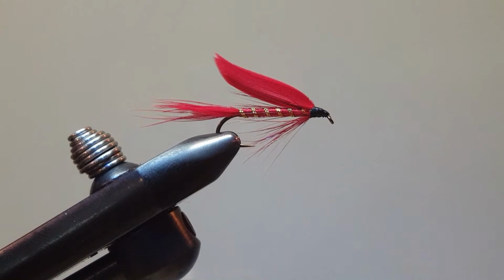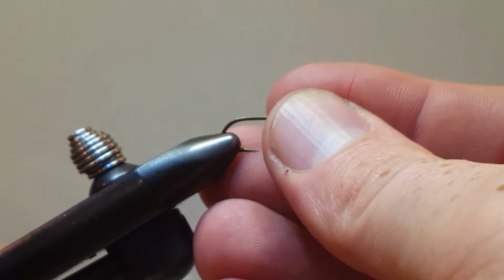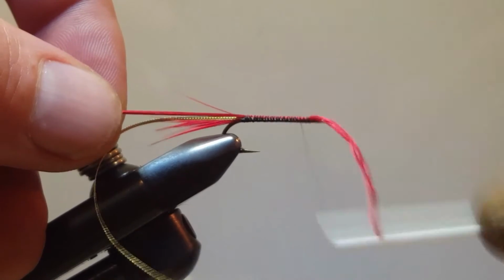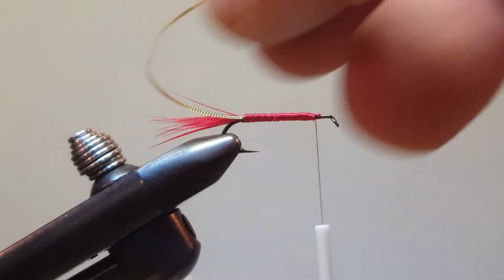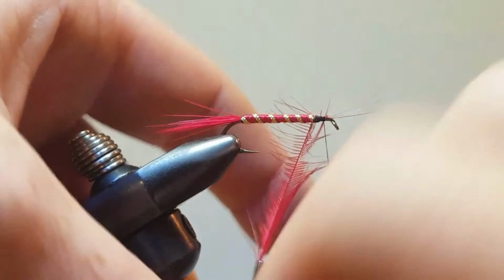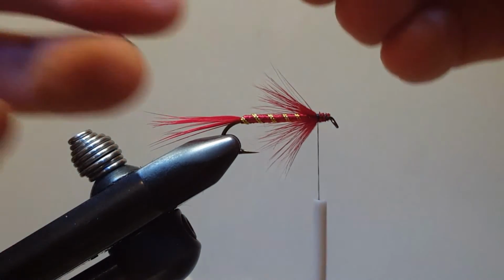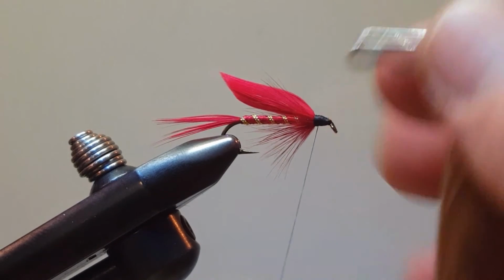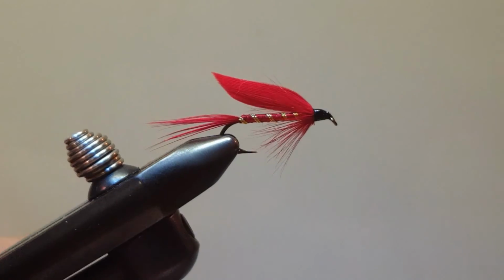Cardinal Step by Step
Cardinal
Size 10 4x Long  Mustad 79580 Hook
Black Waxed Thread
Red Hackle Fibers Tail
Red 4 Strand Silk Floss Body
Gold Tinsel Ribbing
Red Hackle Throat/Collar
Matched Red Goose Wings